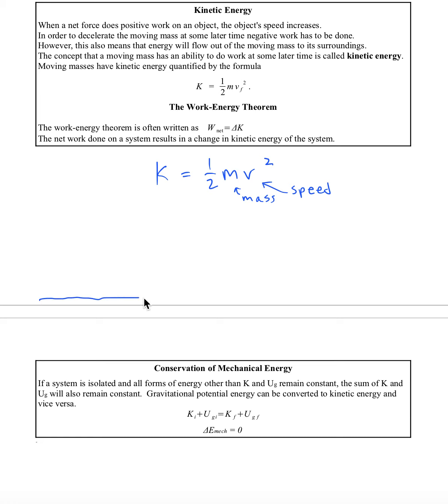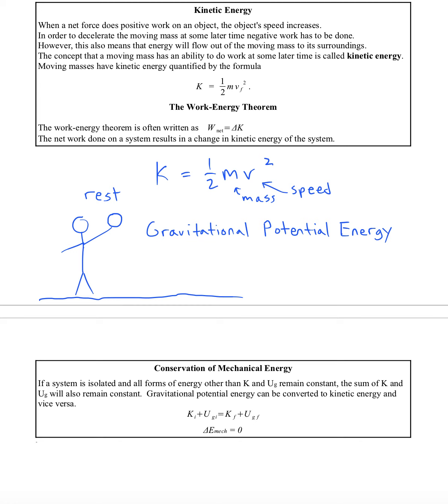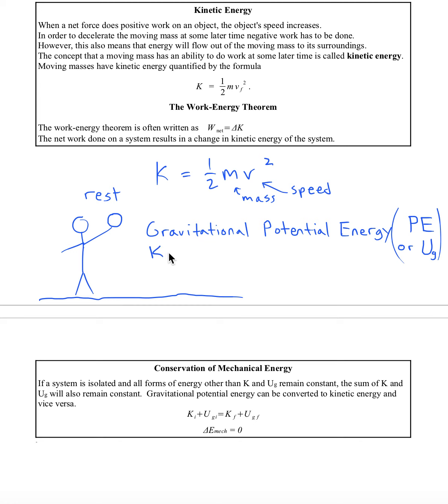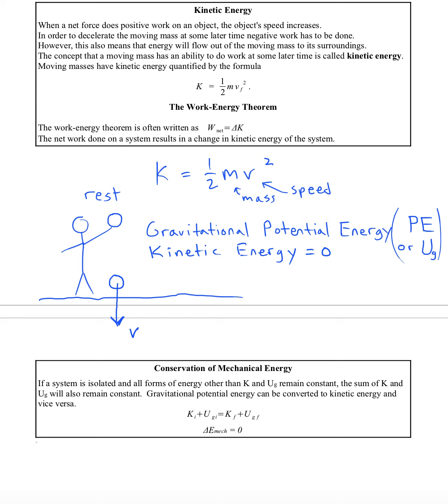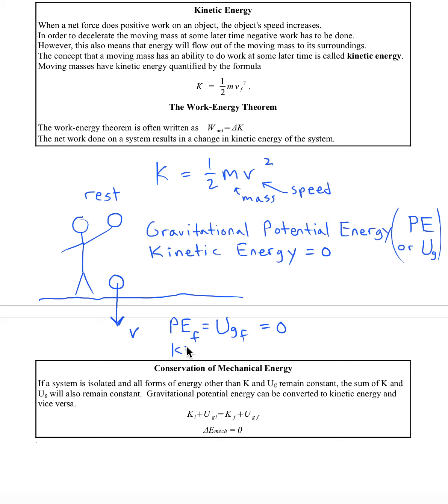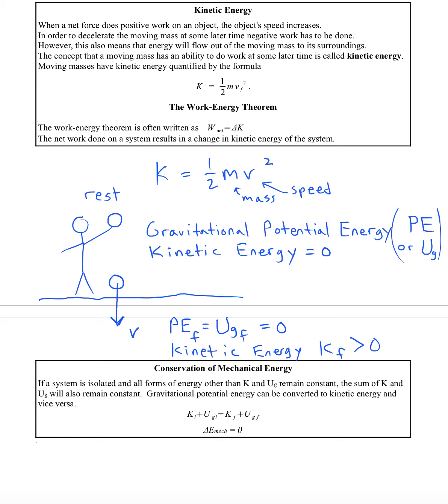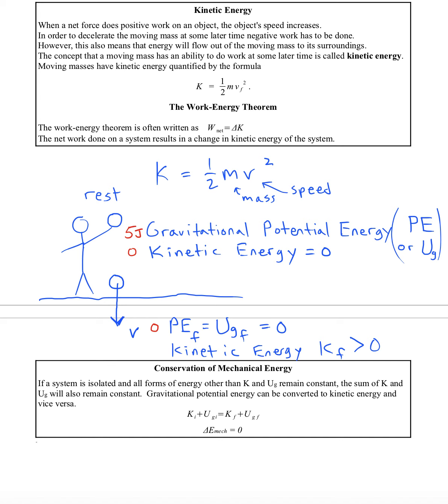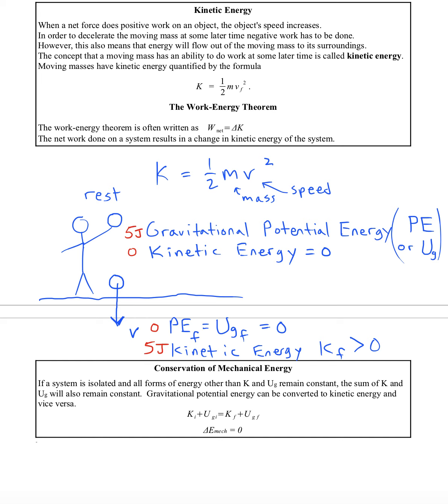Conservation of Energy